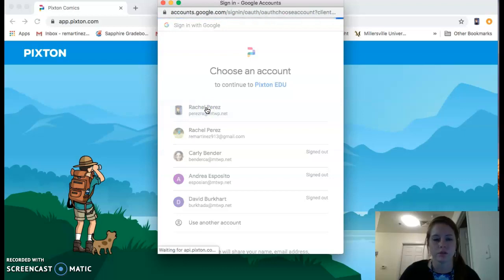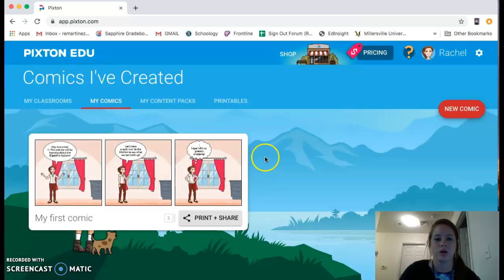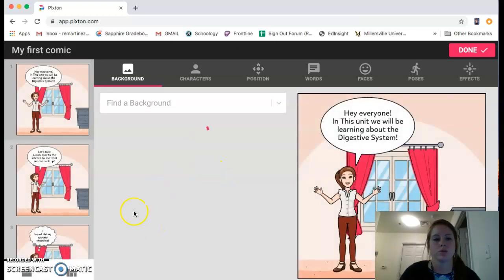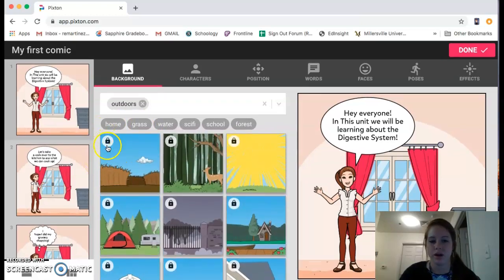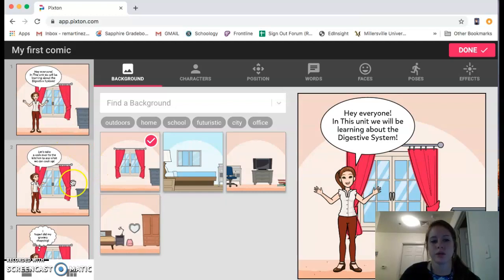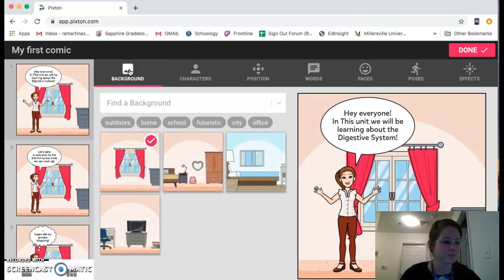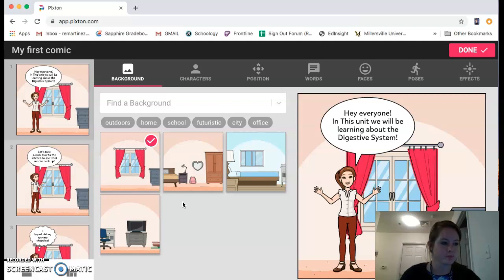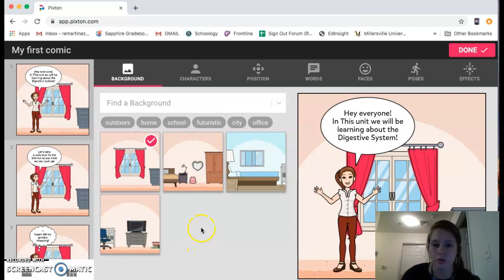Tech Review - Pixton